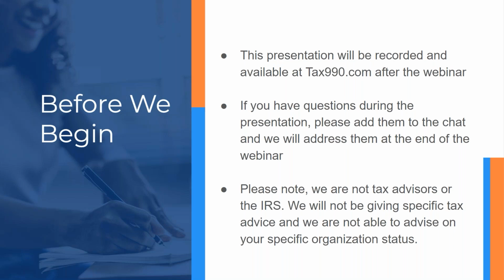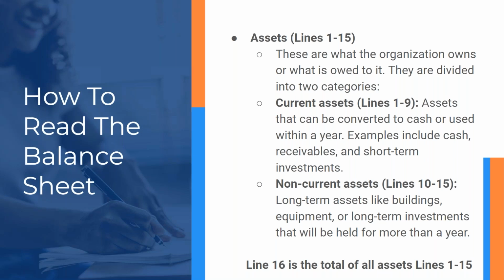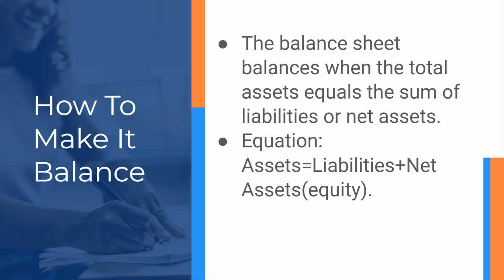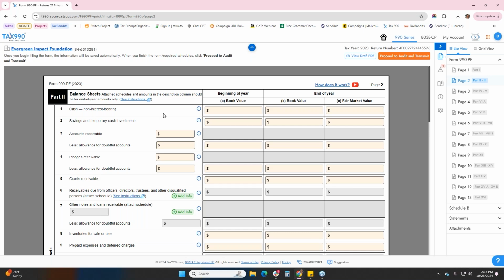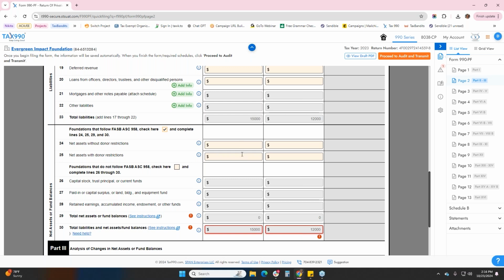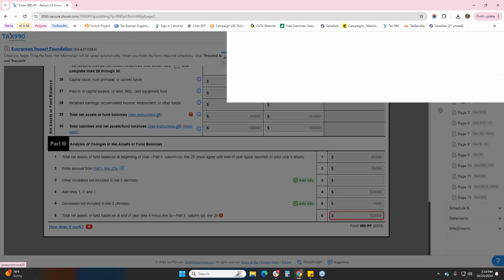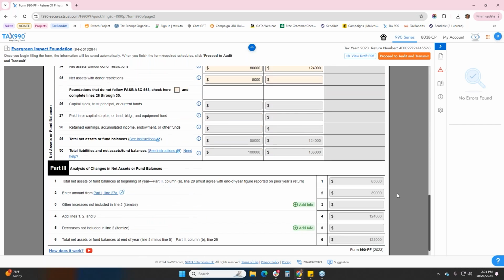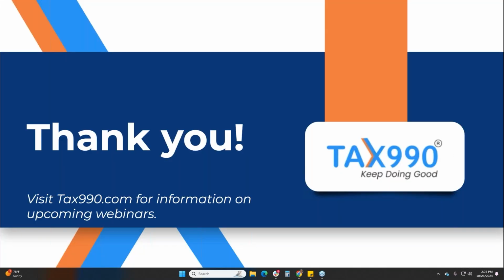Mastering Form 990-PF: A Deep Dive into Balance Sheet Reporting and Compliance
Join Melissa for an in-depth review of the Form 990-PF balance sheet preparation process. In this webinar, you'll gain a clear understanding of how to accurately report assets, liabilities, net assets, and fund balances. We'll walk you through the essential steps, common pitfalls, and best practices for completing the balance sheet section, all using the Tax990 platform to streamline your filing.